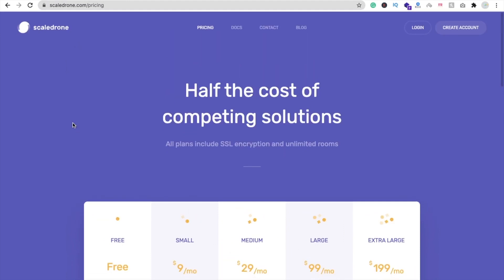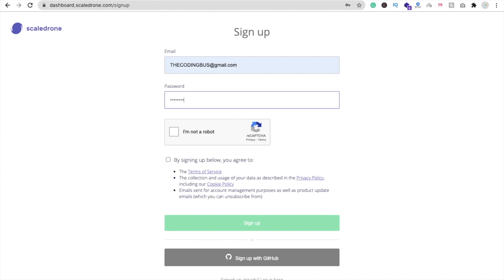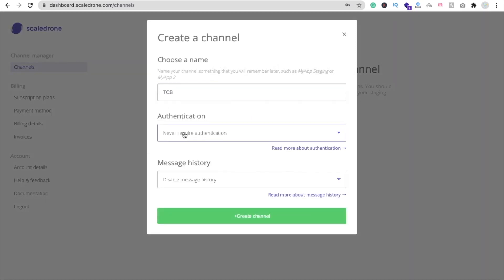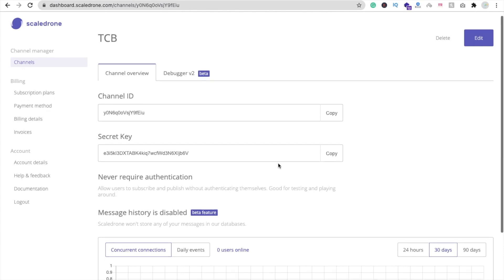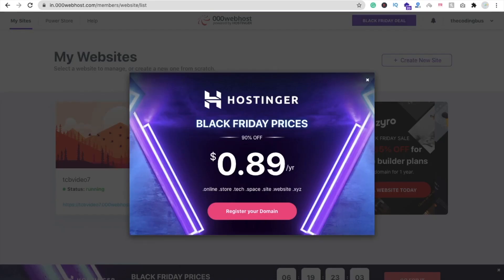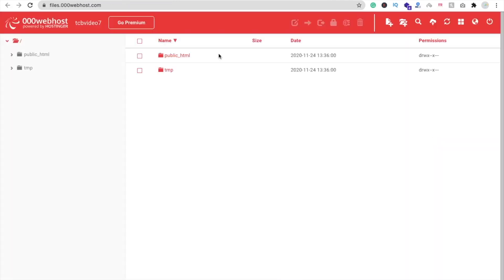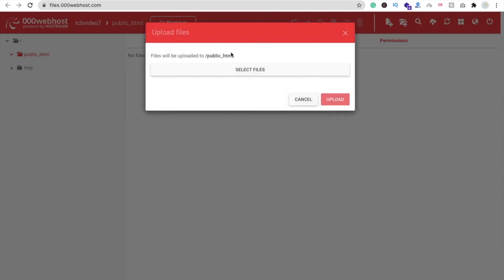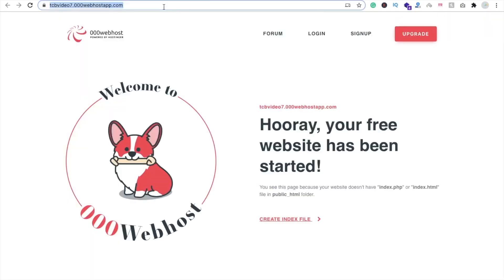How to Make a Video Calling Website in 10 Minutes | 100% Free with Free Hosting & Domain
Want to create your own video calling website but don’t know where to start? In this step-by-step tutorial, I’ll show you how to build a fully functional video calling website in just 10 minutes—completely free of cost! No coding experience? No problem! With free tools and resources like Scaledrone, 000webhost, and pre-written code, you can set up your very own video chat platform effortlessly.

### What You’ll Learn in This Video:
✅ How to get free hosting and a free domain using [000webhost]
✅ How to use [Scaledrone] as a channel ID for your project
✅ How to upload and customize the pre-written video calling code (Download the code: [Click Here]
✅ Live demo of a functional video calling website at [TCB Video Calling Website]

✨ Free to create and host—perfect for beginners and budget-conscious developers.
✨ Fully responsive and works seamlessly across all devices.
✨ Simple integration with Scaledrone for peer-to-peer communication.
✨ Codebase is ready to use, so you save hours of development time.

Whether you're a student, developer, or entrepreneur, this tutorial will empower you to build a custom video calling solution tailored to your needs.

🔗 Follow along with the video, and in just 10 minutes, your website will be ready to use! Build your video calling platform today and impress your friends or clients with your tech skills.